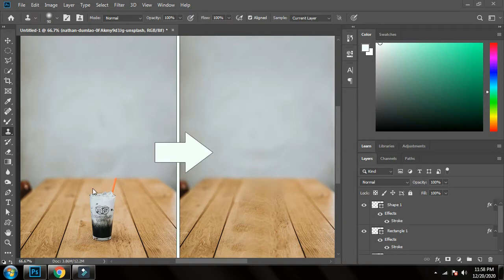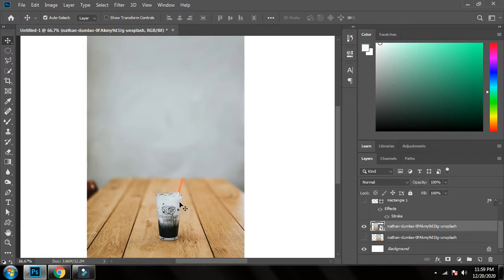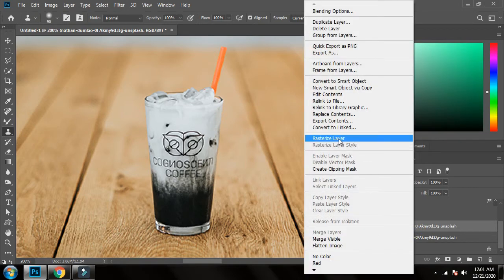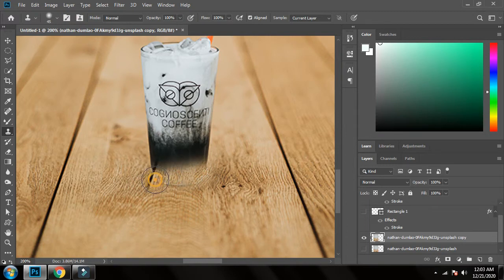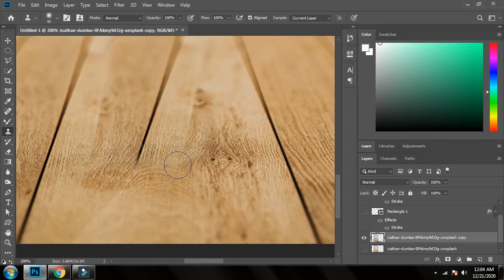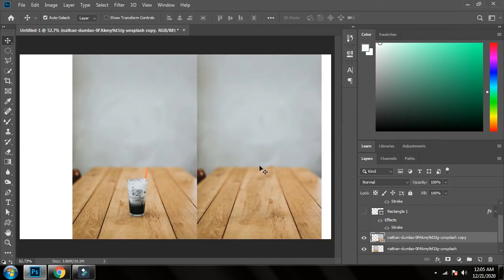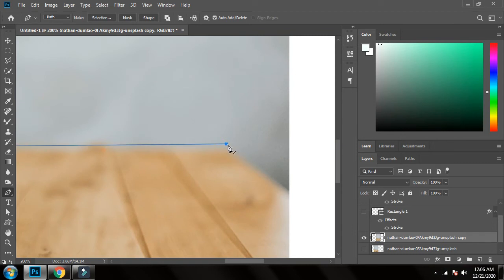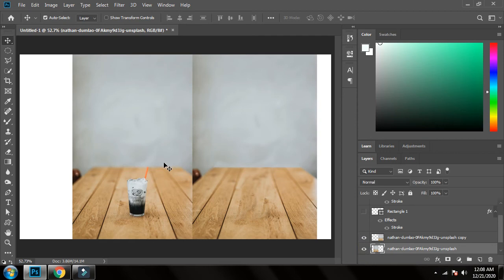How To Remove ANYTHING From a Photo In Photoshop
In this video, you will learn how to remove anything from a photo in Photoshop.

We will use clone technique that will allow you to remove distracting objects from your photos. The technique used in this tutorial will allow you to remove anything from a photo using Photoshop.

📘 INDEX - How To Remove Anything From a Photo In Photoshop